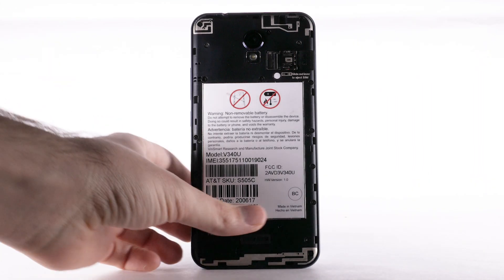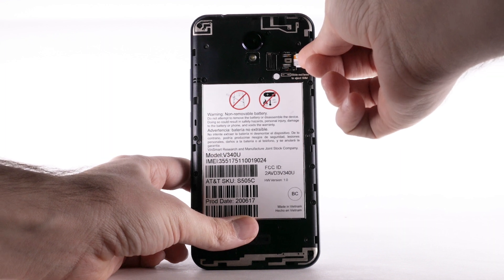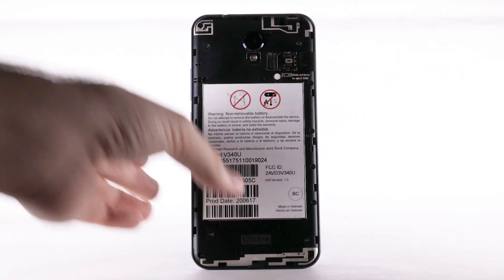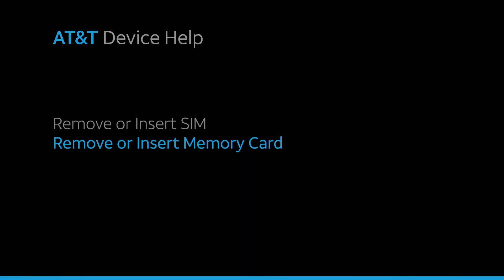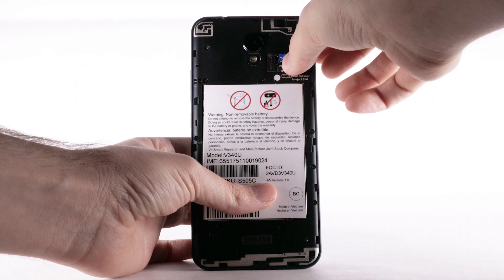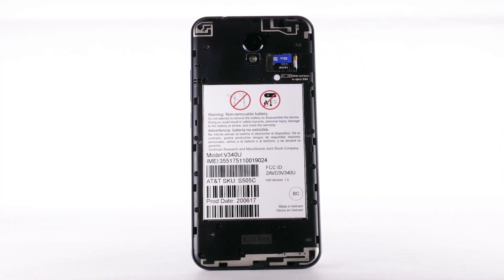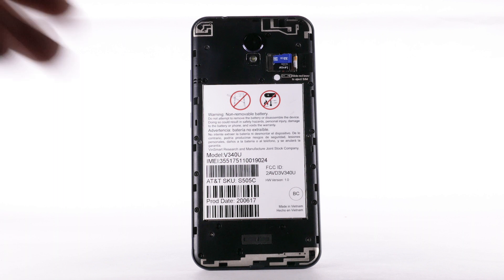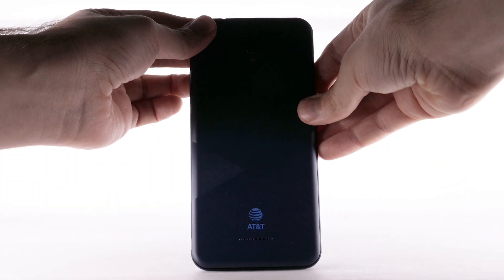Learn How to Insert SIM and Memory Card on Your Fusion Z | AT&T Wireless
Learn how to insert the SIM and Memory Card on the Fusion Z.

Insert SIM & Memory Card:
Remove or Insert SIM.
With the device facing down,
use the notch on the
bottom left side of the device
to remove the back plate.
To insert the SIM insert the
Nano SIM card into the SIM tray
with the gold contacts
facing down
and the notch
to the bottom left.
To remove a SIM,
slide the red lever
at the bottom of the SIM tray.
Slide the SIM out,
then use your fingers to pull
the SIM out of the tray.
Remove or Insert Memory Card.
For additional storage,
insert a Micro SD card.
With the device faced down
insert the SD card
into the SD tray,
which is located
above the SIM card tray.
Ensure that the gold contacts
are facing down
and the notch is pointing up.
To remove an SD card,
use your fingers
to slide the SD card down
and out of the SD card tray.
Reattach the backplate by
firmly pressing into the plate.
♪AT&T jingle♪